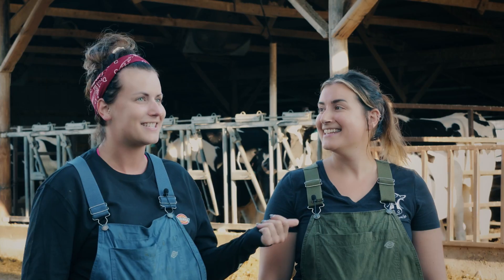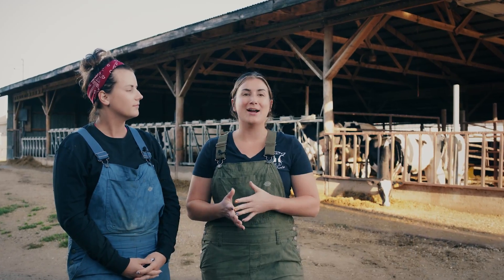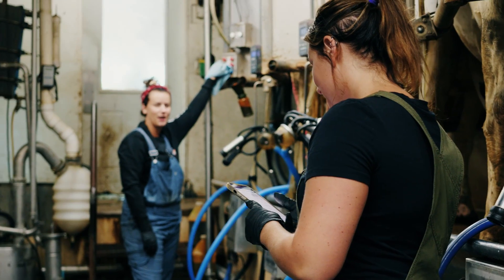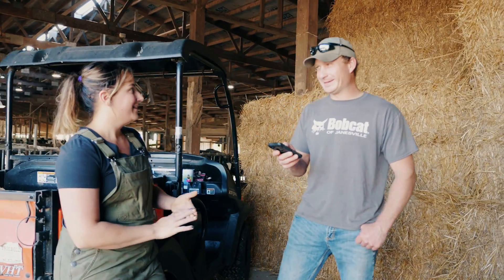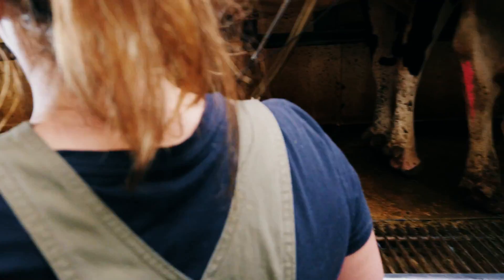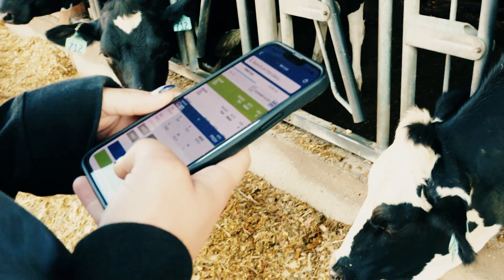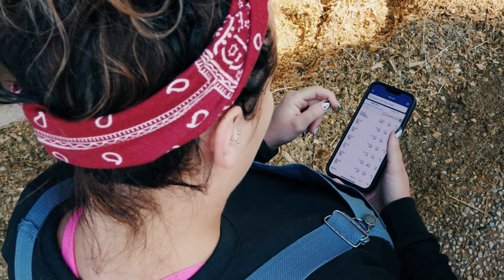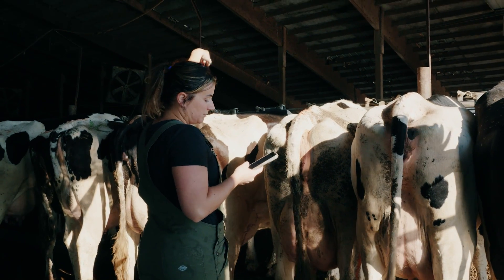MyDC on PULSE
MyDC on PULSE™, a herd management solution designed with small to mid-size farmers in mind, delivers superior efficiency and flexibility to your daily workflows. See how MyDC on PULSE can deliver value to your operation